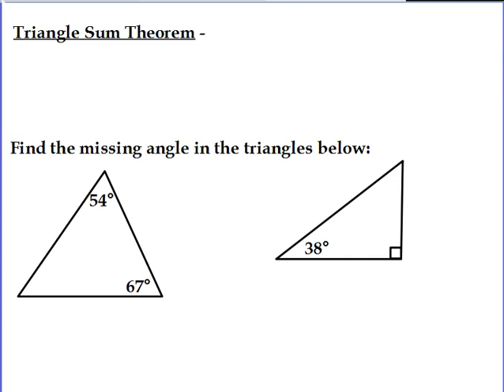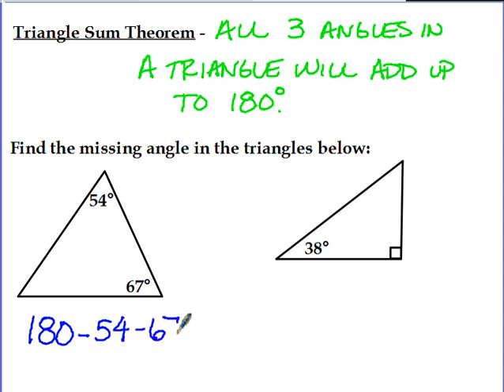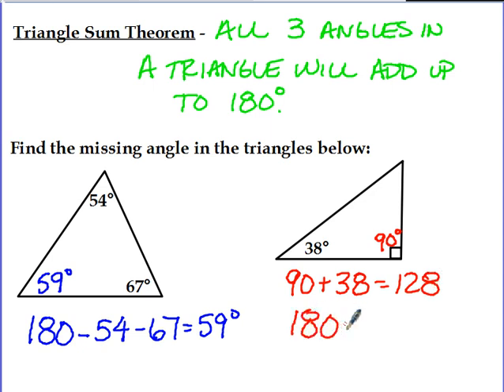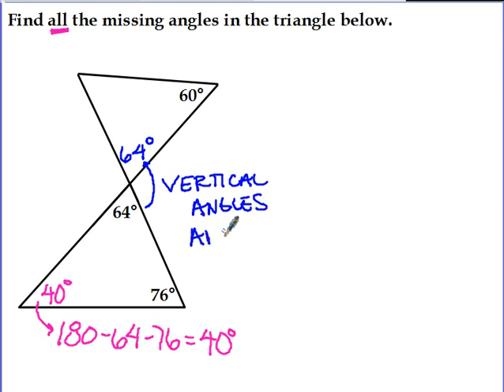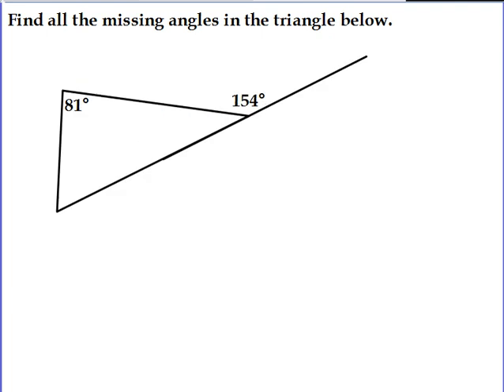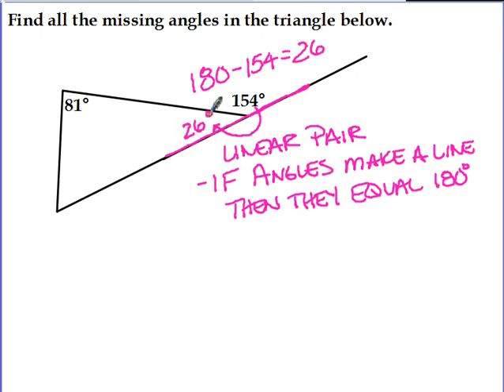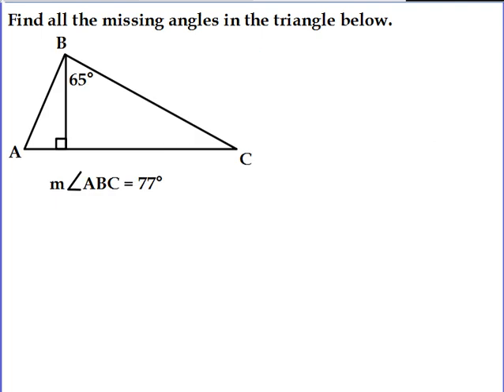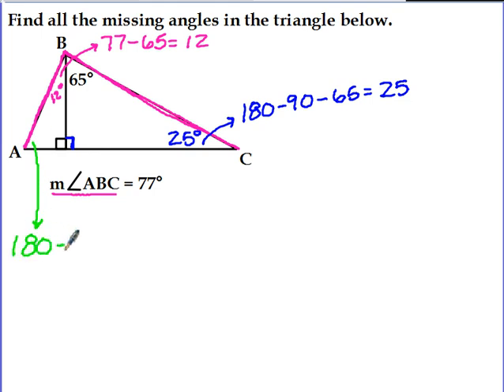Angles in Triangles #1